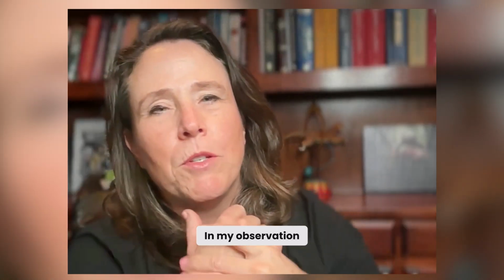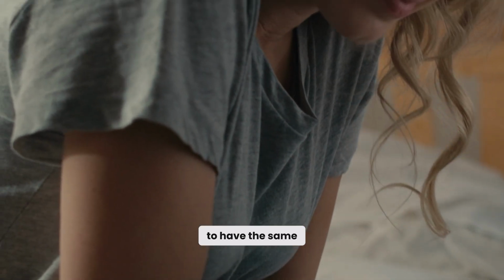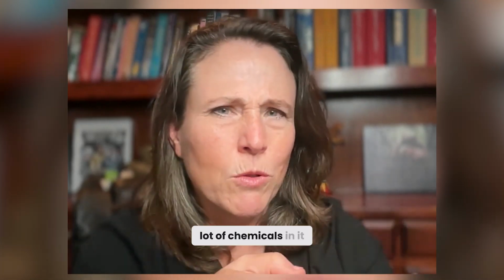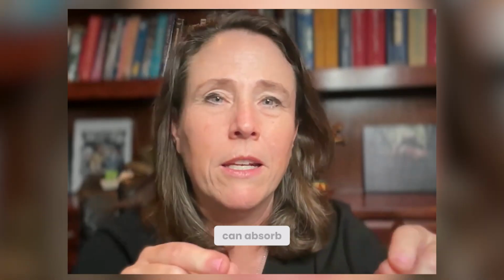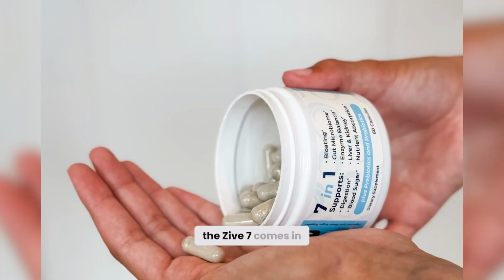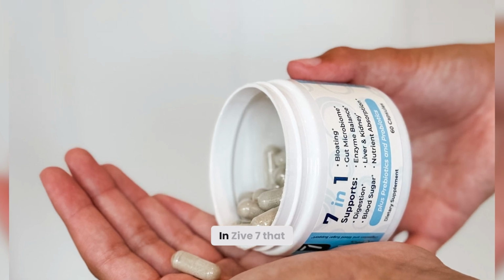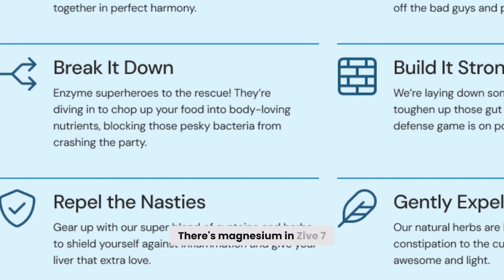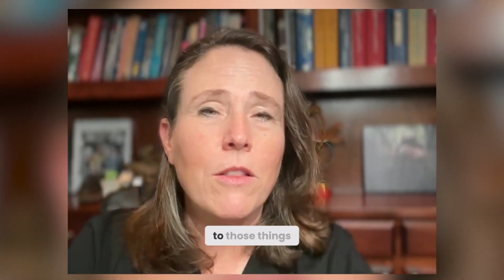IBS - How Zive Can Help!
🌟 IBS is a broad term with symptoms that can range from constipation to diarrhea, and its effects can be quite debilitating. 😣 That's why Zive 7 was specifically developed to support gut health and repair damage to the digestive tract. 🌿💪

Zive 7 combines cutting-edge ingredients and science to address the underlying issues of IBS, including inflammation and gut microbiome imbalances. 🌱 Its unique formula helps soothe the digestive system, promote a healthy balance of gut bacteria, and support overall digestive function. 🧬✨

🛒 Ready to experience the difference with Zive 7? and start your journey to optimal health!

Tune in nerds. we are talking gut stuff!